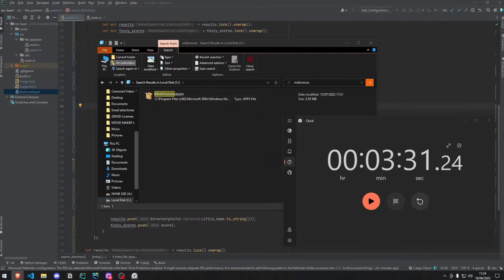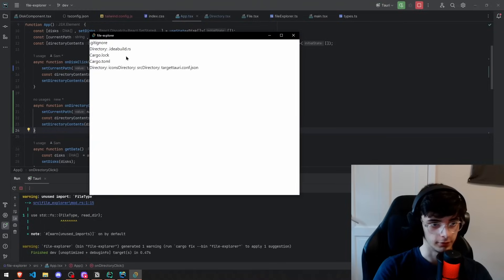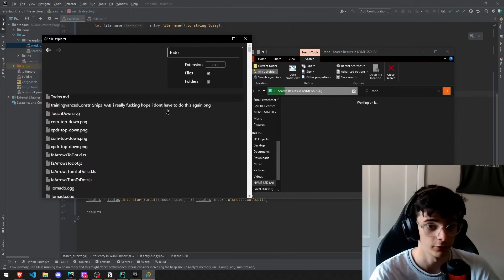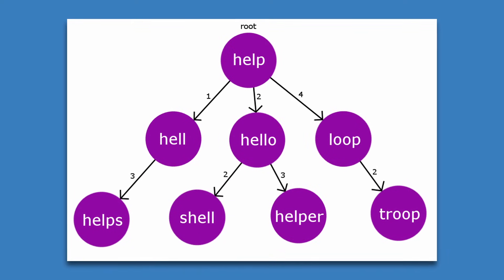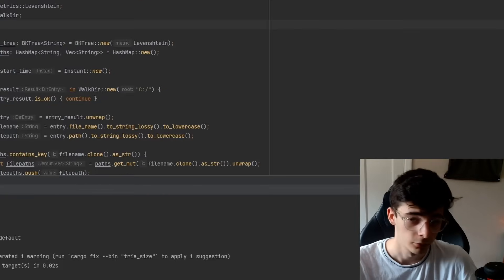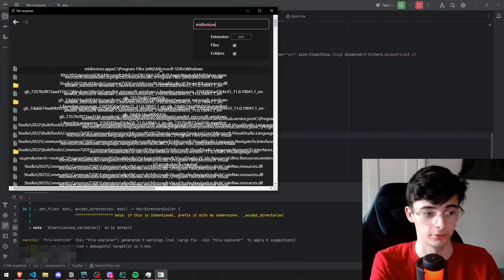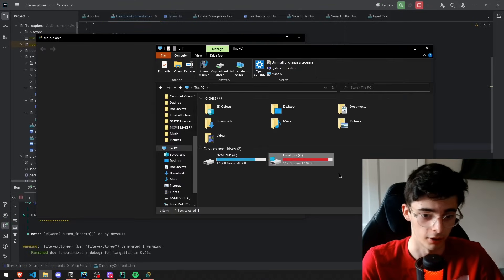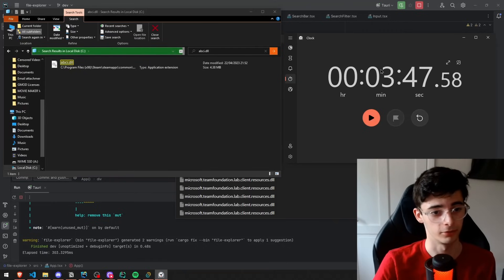I Made a FAST File Explorer (in Rust)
0:00 Basic File Explorer
0:56 Simple Search Bar
1:20 Search Optimisation
3:26 Result